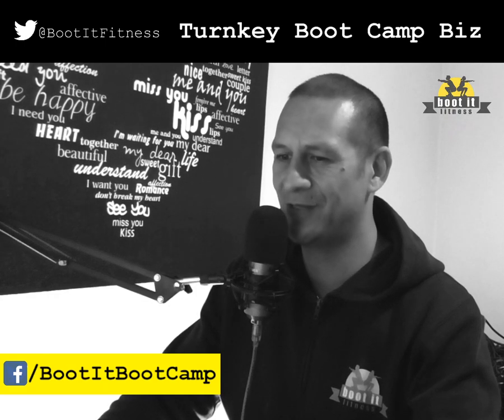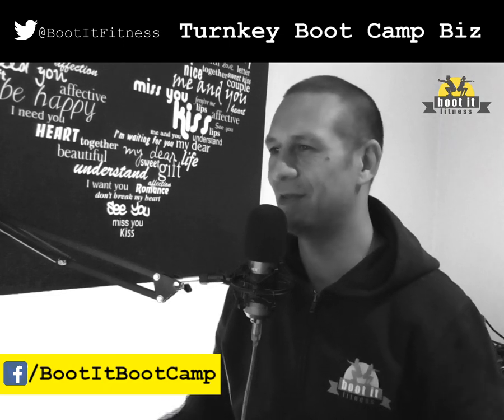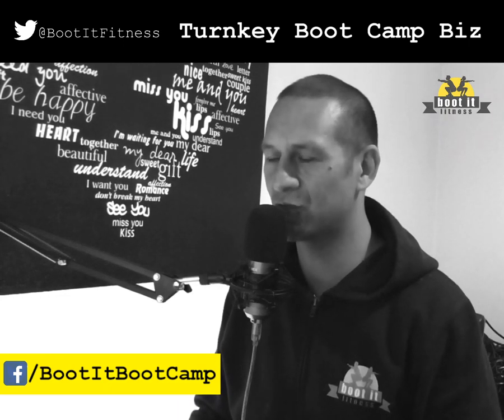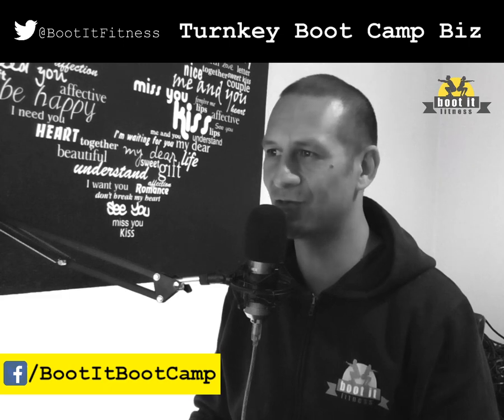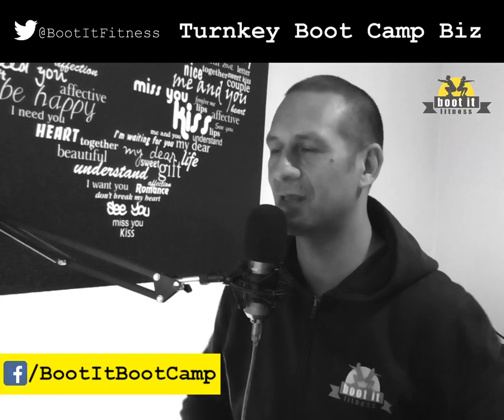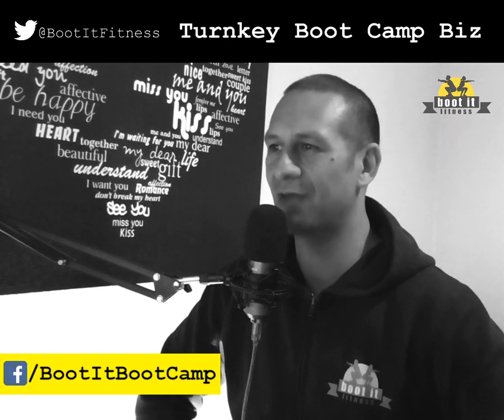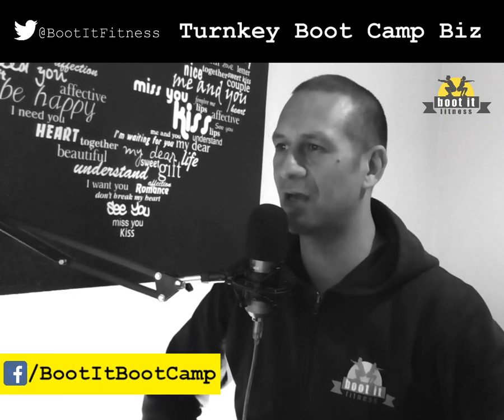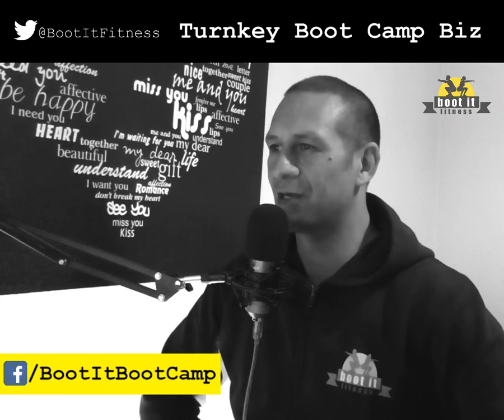How to pick a Fitness Boot Camp Location - Fitness Business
Mark Tulloch, Boot Camp Expert talks about picking a boot camp location for boot camp fitness business owners.

Boot Camp Training is Mark's forte. Since 2012 Boot It Fitness has trained 10,000+ boot campers in New Zealand.